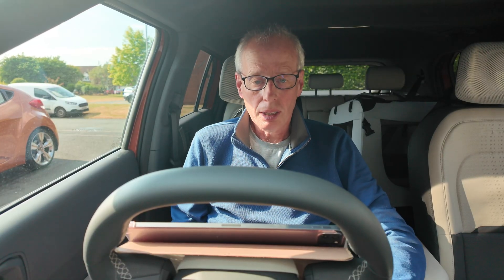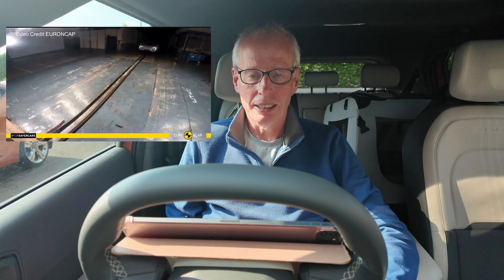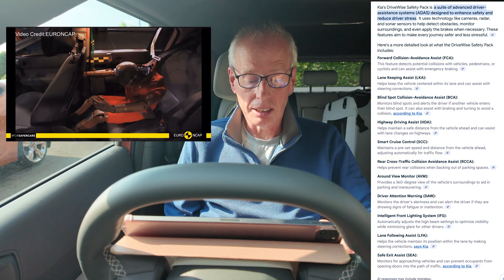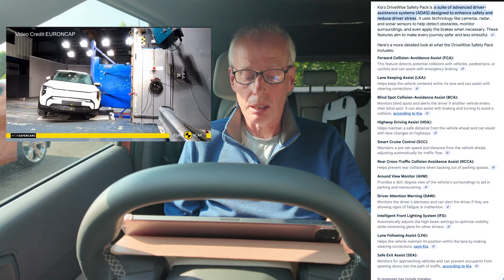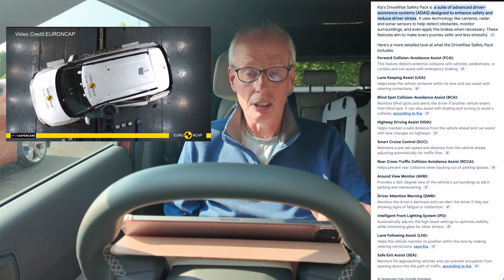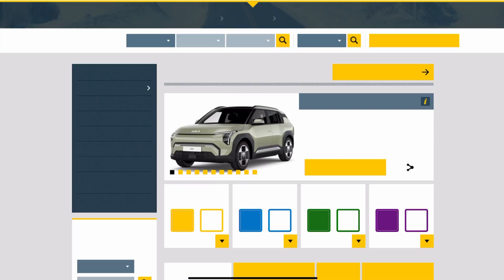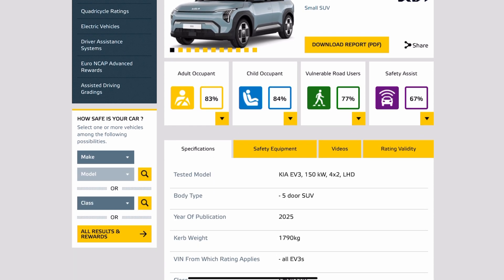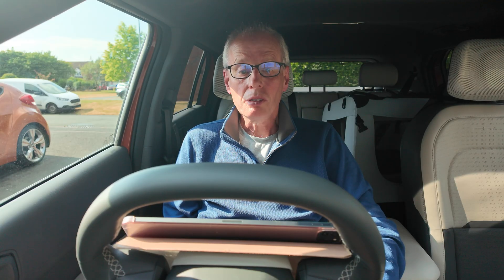Kia EV3 Euro Ncap Safety ratings released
Timecode
00:00 Titles
00:05 Intro
00:40 What is Drivewise Safety Pack?
01:42 Test results with Standard Equipment
01:59 Test results with Drivewise safety pack
02:40 Outro
02:46 Endscreen